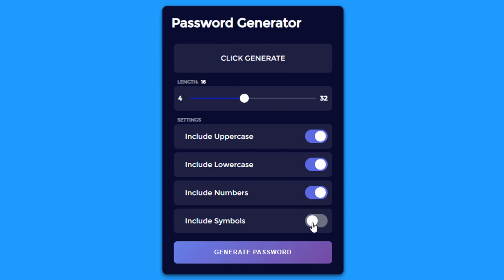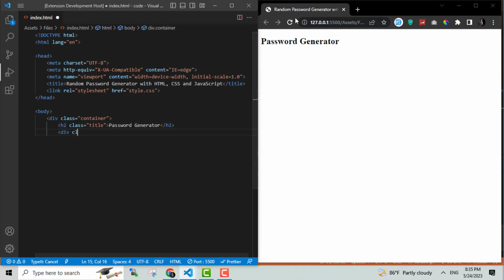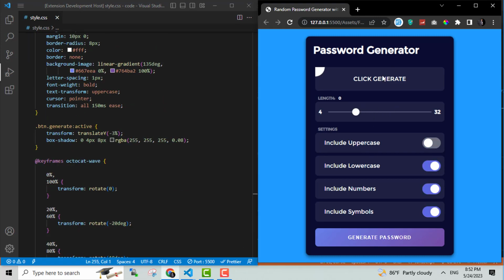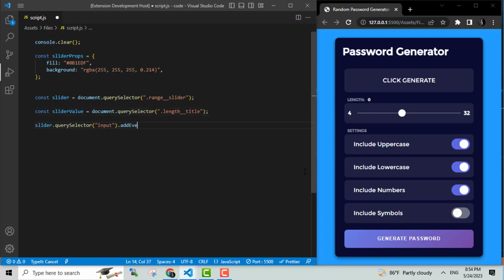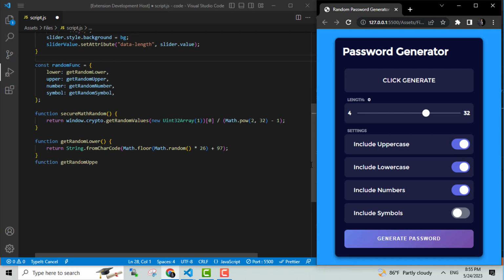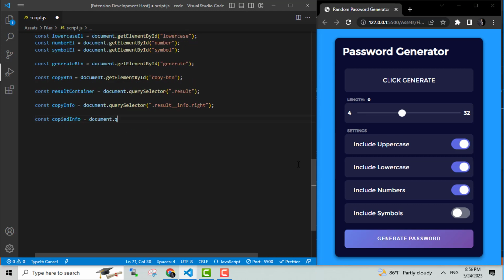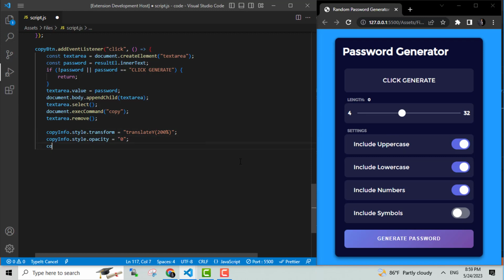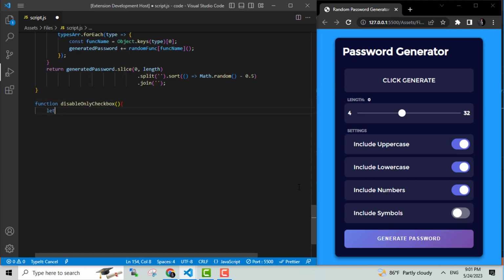Random Password Generator with HTML CSS JavaScript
Hello guys, In this video I will show you how to make a Random Password generator with HTML, CSS, and JavaScript.
This project is for beginners.